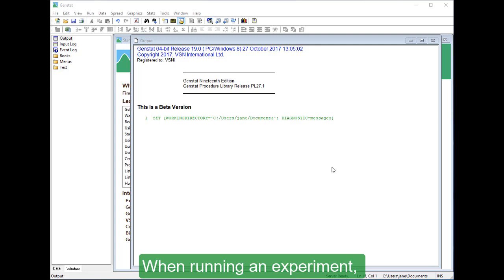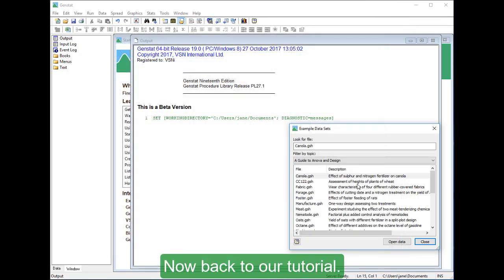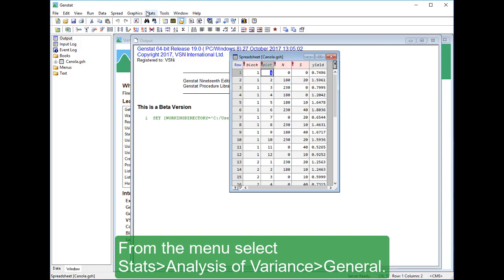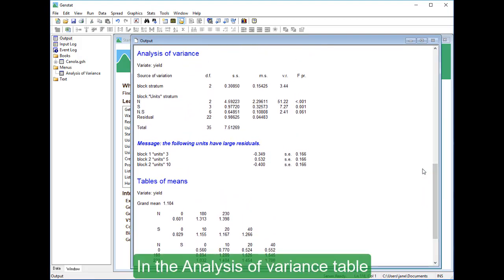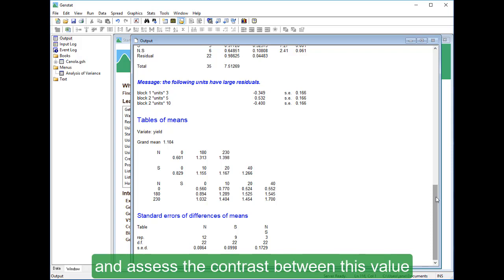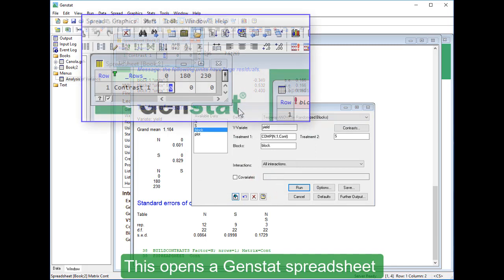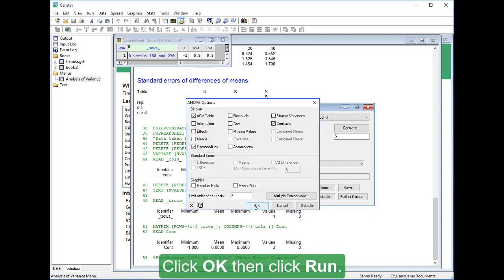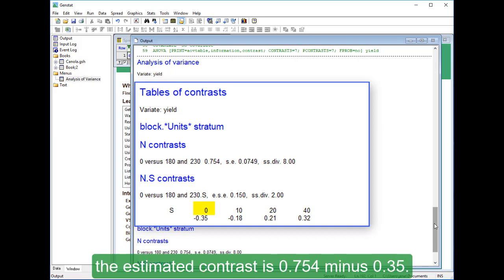ANOVA contrasts in Genstat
When running an experiment there might be specific treatment comparisons that you are particularly keen to assess. These comparisons can be incorporated into an ANOVA using contrasts.